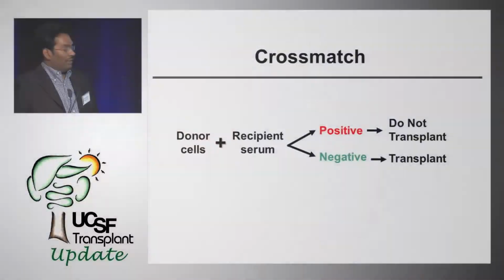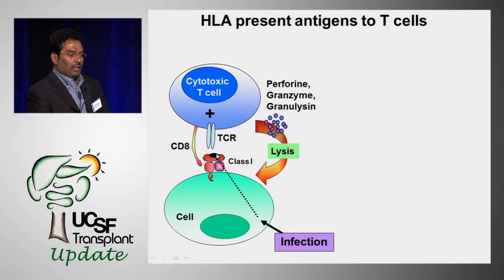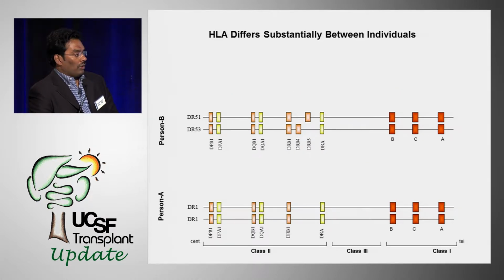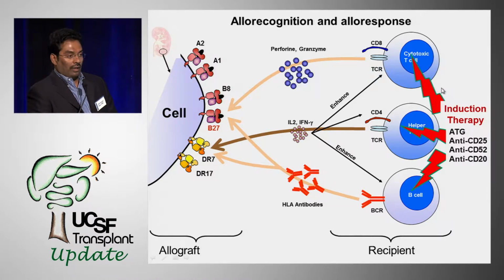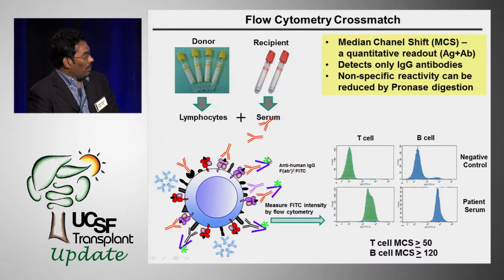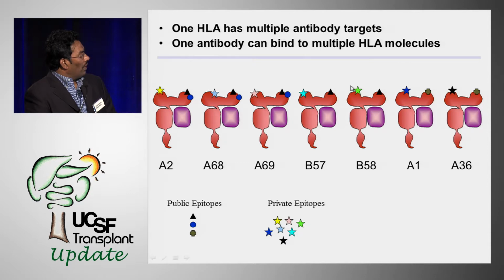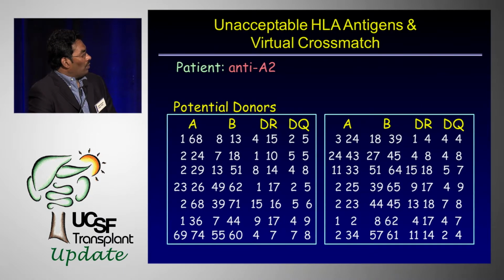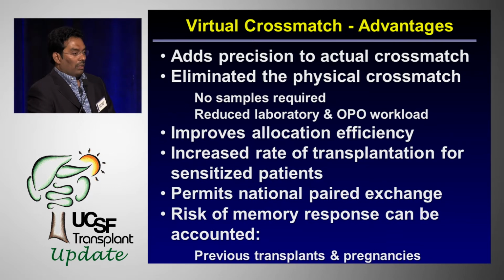The Virtual Crossmatch - UCSF Kidney Transplant Program Update in Transplantation 2014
The case for, benefits of, and potential pitfalls involved in the virtual crossmatch.  Series: "UCSF Transplant Update" [7/2014] [Health and Medicine] [Show ID: 28305]